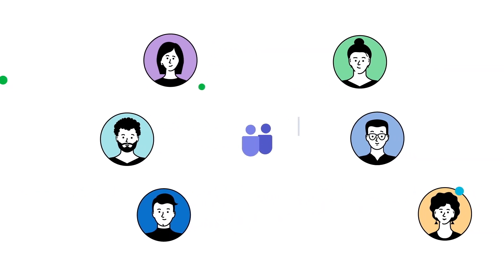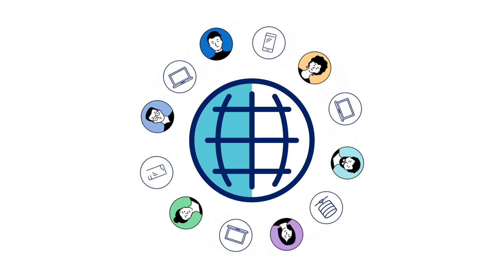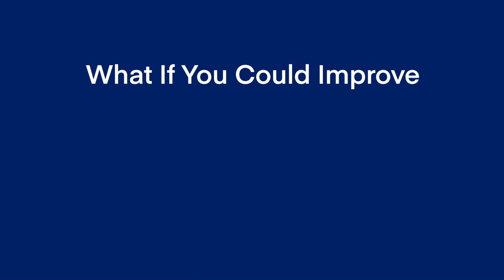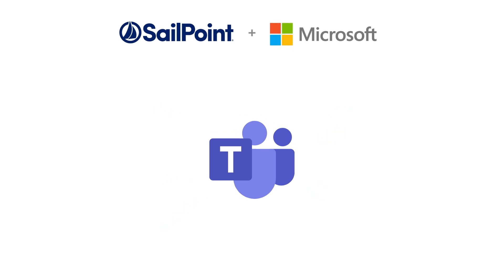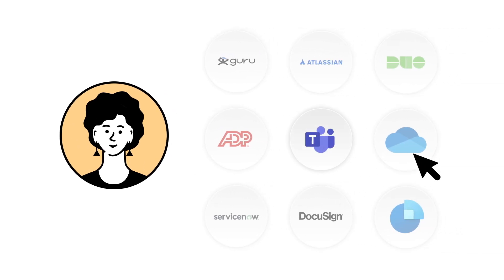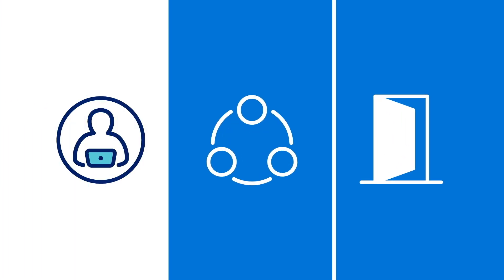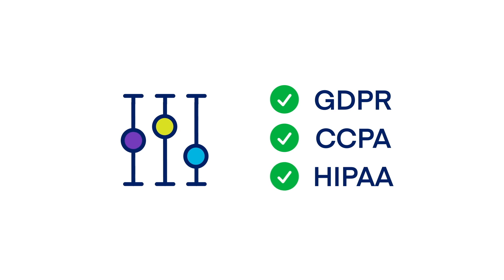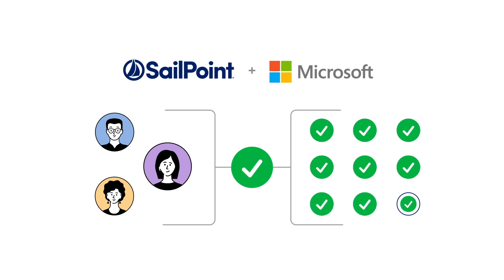SailPoint for Microsoft Teams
Check out this video for Microsoft Teams and learn how to accelerate business processes.